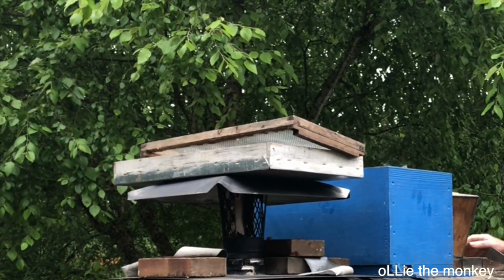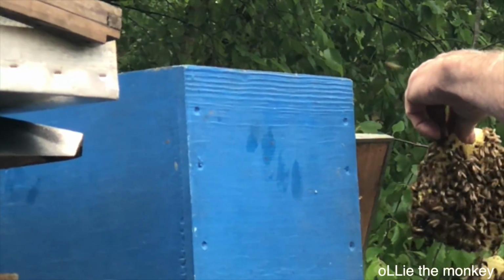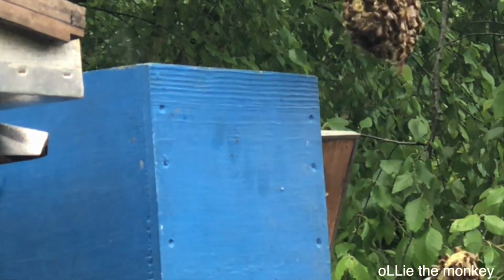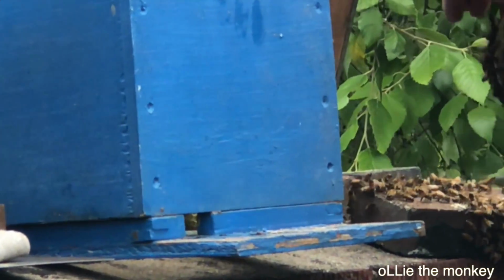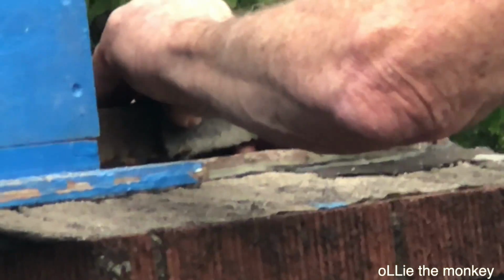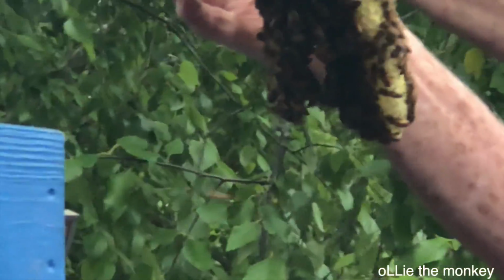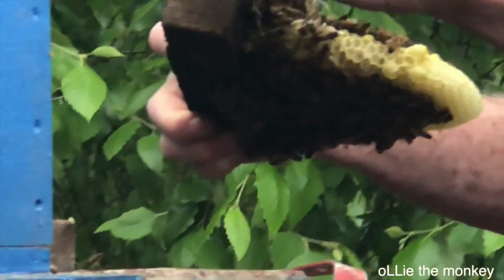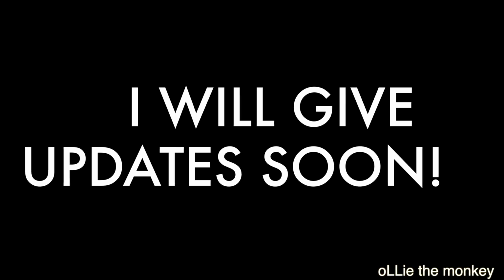Baby Monkey oLLie Honey Bee Invasion!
Baby Monkey oLLie's remodeled playroom was invaded by a swarm of Honey Bees looking to make a new home! Instead of exterminating them, Luke uses the opportunity to film, learn, and share with his viewers, how to catch and harvest one of natures most feared/coveted pollinators. and YES we plan to keep them and are hopeful to be able to harvest honey.

GET YOUR OLLIE MERCH! NEW DESIGNS ADDED MONTHLY!

If you read all of this, comment HONEY BEE MONKEY !!” below 🐒💕